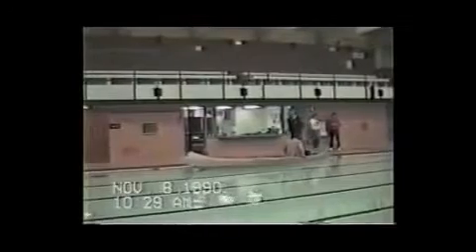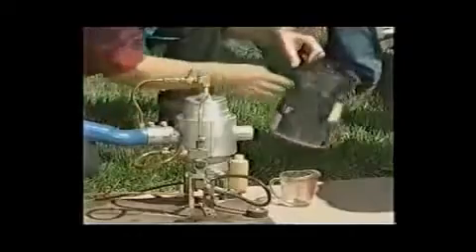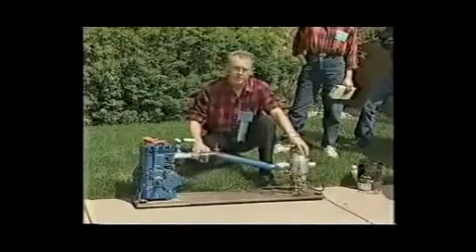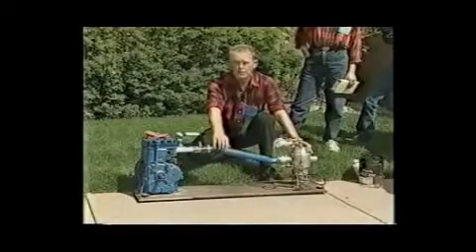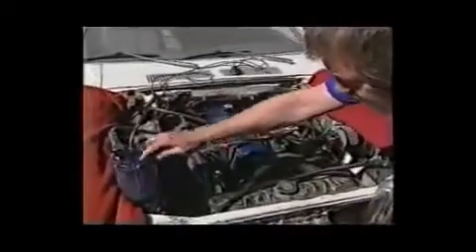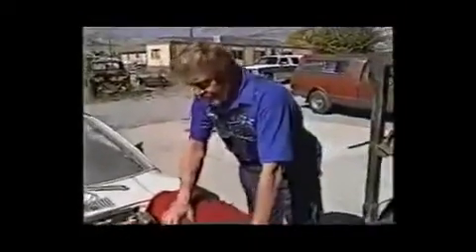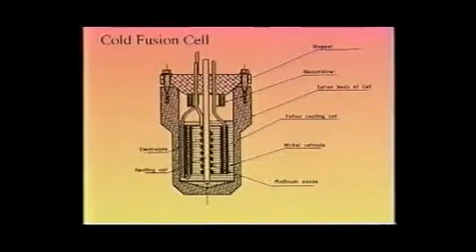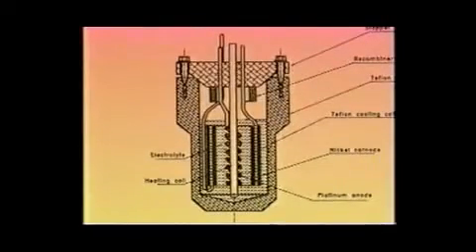The Race to Zero Point Energy 🔌 Cold Fusion Electricity Generator Secrets 👽 Free Power Documentary 3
Free Energy, Zero Point, Cold Fusion, Electricity, Free Power, Generator, Documentary, Secrets, Tesla

Free Energy Devices, Zero Point Energy, and Water as HHO fuel - THE COLD FUSION CONSPIRACY

387911 Alien UFO Agenda Secret Underground Bases Free Energy Conspiracy Theory Documentaries research!  Best UFO documentaries of all time!

Man Solves Tesla’s Secret To Amplifying Power By Nearly 5000%

Free energy secrets exposed

C2CAM Coast to Coast AM Full Radio Shows! - Additional info!
Saturday Jun. 28, 2014 (June 28, 2014) 06/28/2014
Tesla's Healing Technologies

Tesla invented alternating current and along with it discovered that every wire conducting electricity also produces a magnetic field.

The Race to Zero Point Energy 🛸 Cold Fusion Electricity Generator Secrets ♦ Free Power Documentary YouTube Playlist

From Google Videos
Lightworks Video&Audio

Free Energy Suppression
Hosted by Bill Jenkins, formerly of ABC Radio, this comprehensive documentary features physicists and inventors who are challenging orthodox science to bring this non-polluting technology forward despite ridicule and suppression.

Nikola Tesla The Secret Movie (Free Energy)
See actual working prototypes that defy classical physics including phenomenal experiments in anti-gravity and the transmutation of metals.

Zero Point Energy
Tesla Free Energy Generator and The Secret Revealed
We live in a vast sea of energy. Everything, every atom, every subatomic particle is in constant motion, spinning eternally.

Unlimited Power
Even in the cold, dark absolute vacuum of empty space, there exists what new physics is calling the quantum vacuum flux; it is the ether of the ancients, the life force energy of metaphysics.

Zero Point Energy Explained
Now theoretically and mathematically proven, the question no longer is: "does this zero point energy exist?" but rather, can we tap this inexhaustible resource of free and unlimited energy and manifest new technologies which are both inexpensive and environmentally safe.

Zero Point Energy Cold Fusion
One thing is certain, if we continue on the course of rapidly burning fossil fuels and relying on nuclear fission, the future of our civilization is in grave jeopardy. We're at a critical juncture where the ravages of industrial pollution and radioactive waste have exceeded the carrying capacity of mother earth.

Zero Point Energy Generator
Our finite reserves of oil and gas will be completely exhausted by the year 2025 at the present rate of consumption. Large corporate and governmental self interests ignore this pending crisis and resist change to the status quo.

Nikola Tesla Free Energy
The question must be asked: "is this the kind of world we want to pass down to future generations? (Excerpt from the film)

Zero Point Volume II - "The Structure of Infinity"

Focus Fusion: The Fastest Route to Cheap, Clean Energy

The German Tesla Anti-Gravity and Free Energy Program (William Lyne)

Cold Fusion experiment .

Rediscovery of Lost Secret of Moray Radiant Energy Systtem

The Missing Secrets - Nikola Tesla - Must SEE!

How Can the Zero-Point Energy Become an Energy Source?

🛸 Best Science, Discovery and History Channel - my opinion
Zero Point Energy Documentary

👽 Channel Topics 387911 – UFO Alien Agenda Conspiracy! Best UFO Documentaries, Movies, Secret Technology & the Hidden Truth, Ancient Aliens, Alien Contacts the Best Evidence - Thanks for stopping by 👽